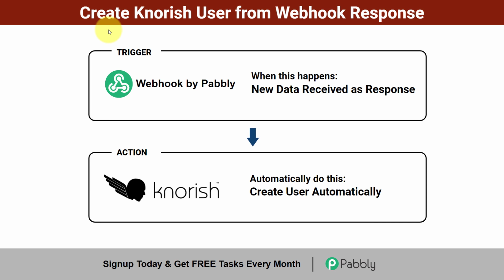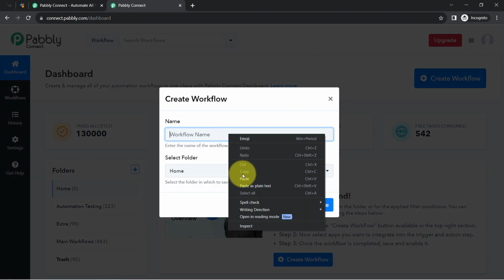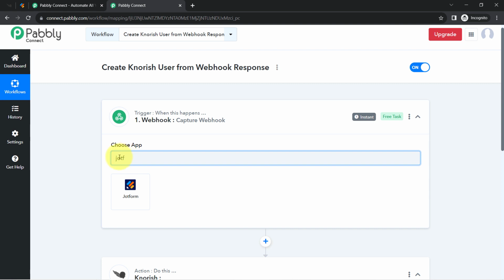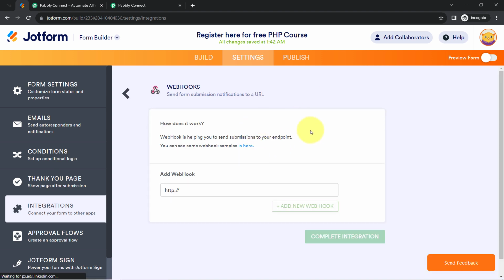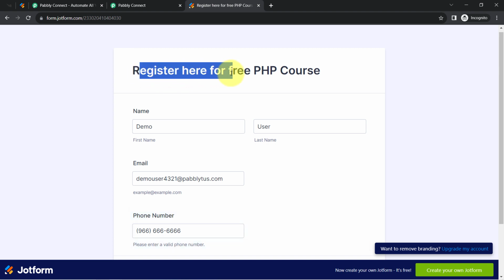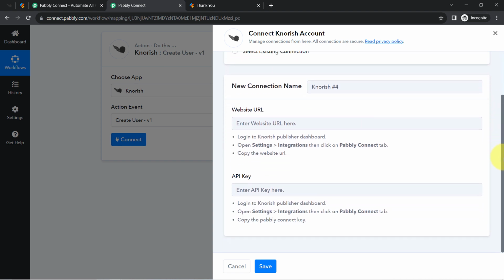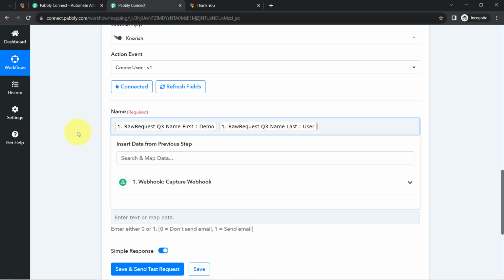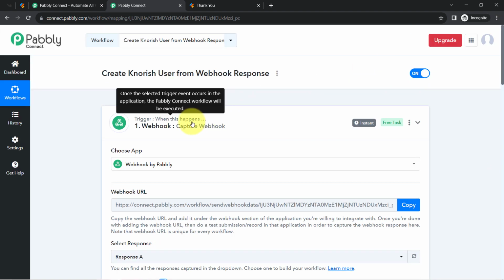How to Create Knorish User from Webhook Response | Webhook by Pabbly to Knorish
In this detailed tutorial, we will walk you through the process of creating a Knorish user from a webhook response. This powerful automation is achieved by integrating Knorish and a webhook service using Pabbly Connect.

Discover how this integration can enhance your user management process. Whether you're collecting user data from web forms, registrations, or any other source, this automation will help you effortlessly create new Knorish users, ensuring a seamless user experience on your platform.

Say goodbye to manual data entry and hello to a more efficient and user-friendly approach to handling your user data.

1. Automation: Pabbly Connect offers automation capabilities that can help you automate mundane and repetitive tasks. This allows you to save time, money and resources.

2. Integration: Pabbly Connect provides a wide range of integrations so that you can connect different web services with each other. This helps you to create smarter workflow processes and make your business more efficient.

3. Security: Pabbly Connect takes security seriously and provides an industry-standard security system to protect your data and applications.

4. Scalability: Pabbly Connect is highly scalable and allows you to easily add new applications and services to your workflow.

 5. Cost-effective: Pabbly Connect is cost-effective and provides plans for different business sizes.